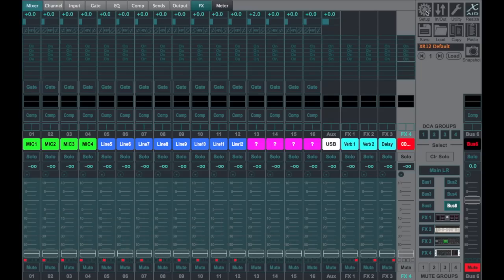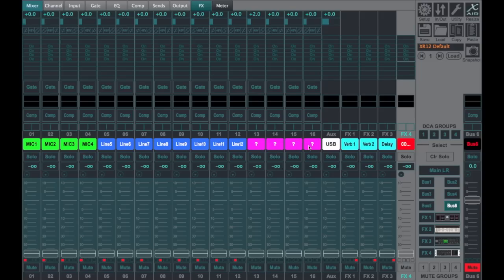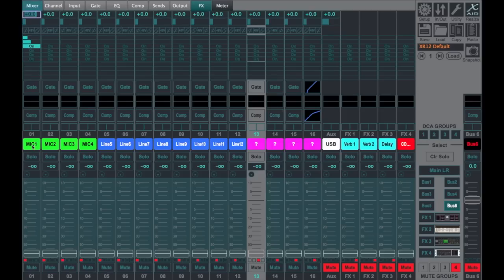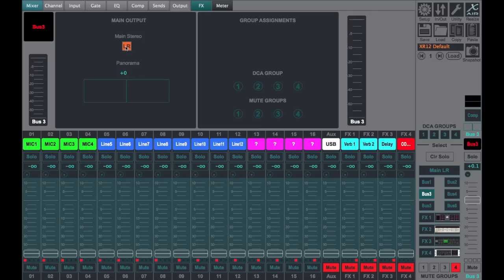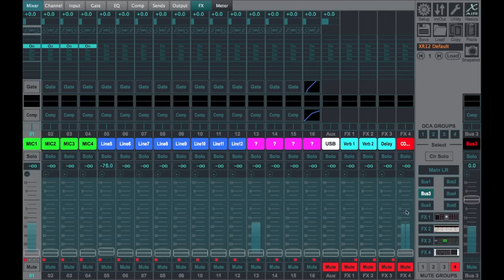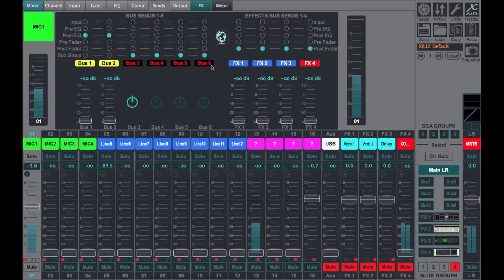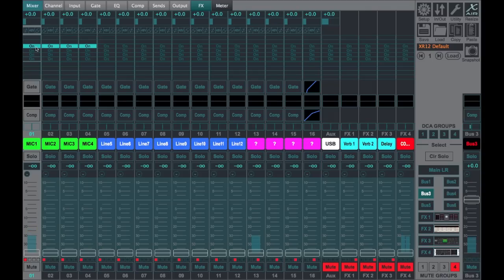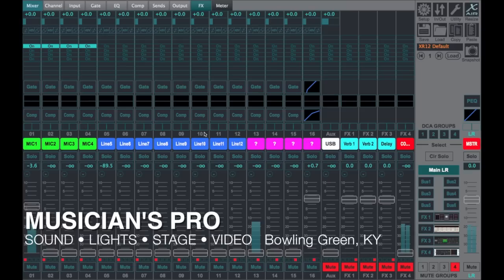Routing & Bussing - MIDAS MR18 + BEHRINGER X-AIR XR18 XR16 XR12 X18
We are passionate about live event, music, and studio technology!  Through our Facebook PAGES and GROUPS, we facilitate learning, teaching, and the sharing of knowledge related to these technologies.